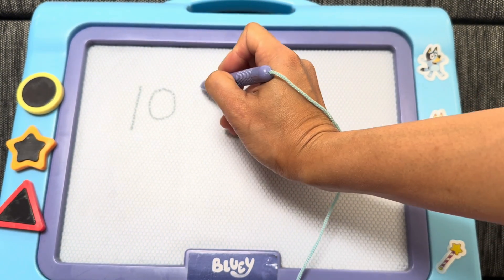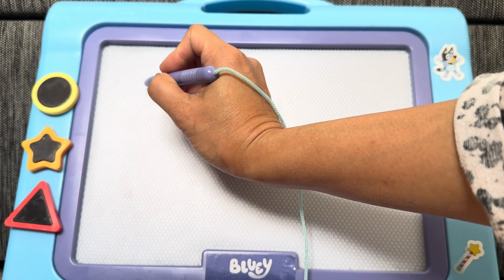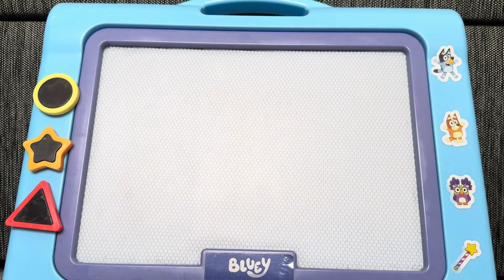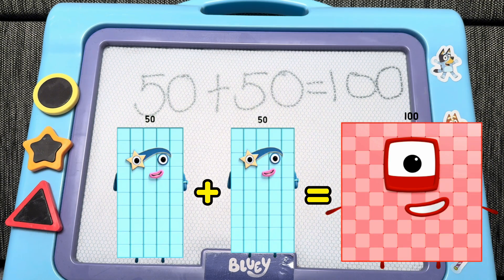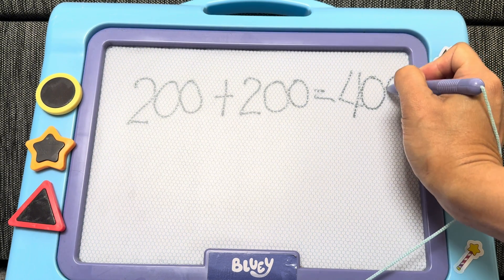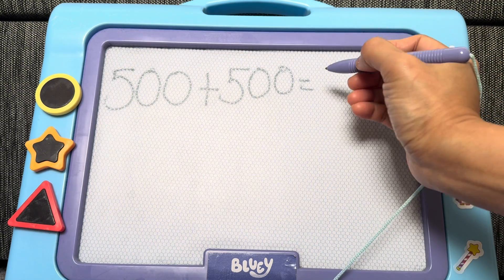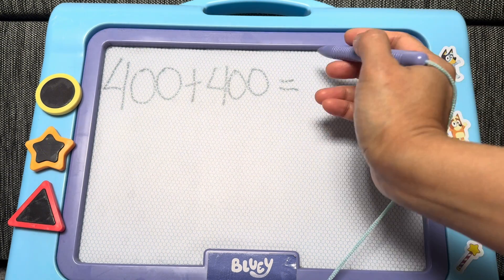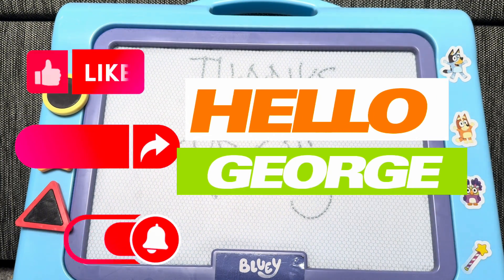NUMBERBLOCKS ADDITION OF GIANT NUMBERS | LEARN ADDING BIG NUMBERS | hello george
NUMBERBLOCKS ADDITION OF GIANT NUMBERS | LEARN ADDING BIG NUMBERS
Hello everyone, another learning fun with numberblocks, and today let add giant numbers using numberblocks. Keep on watching!